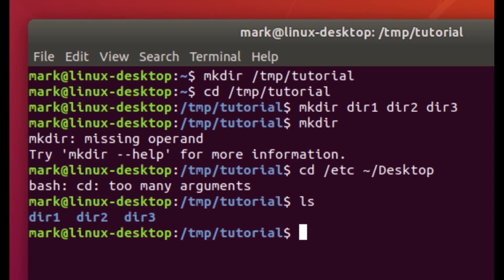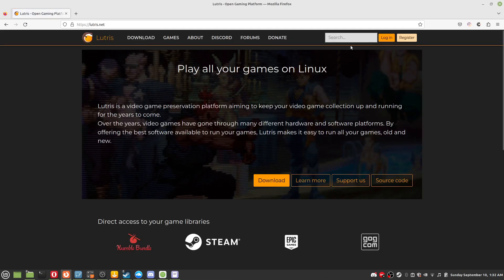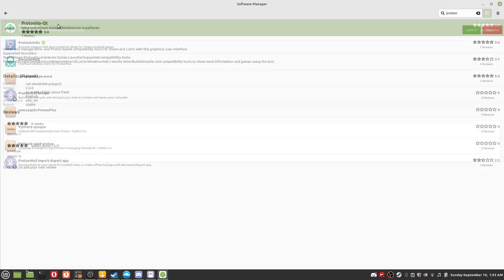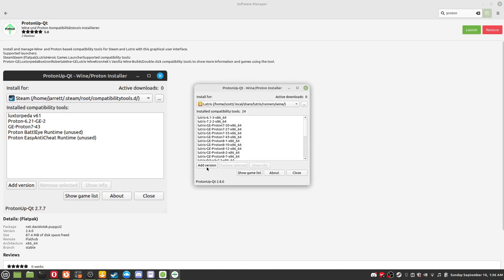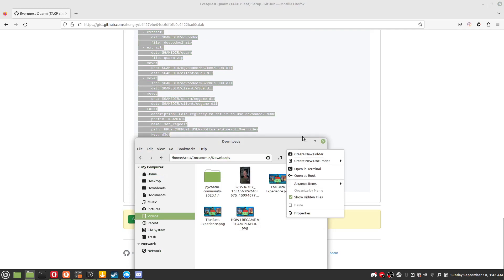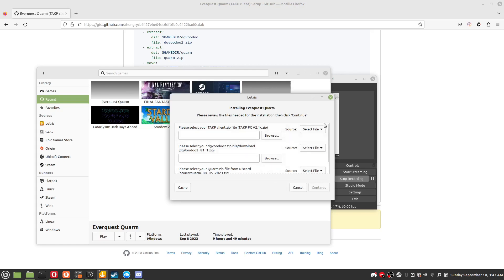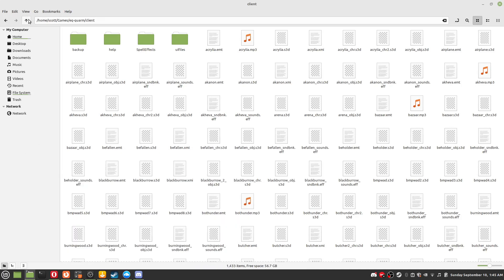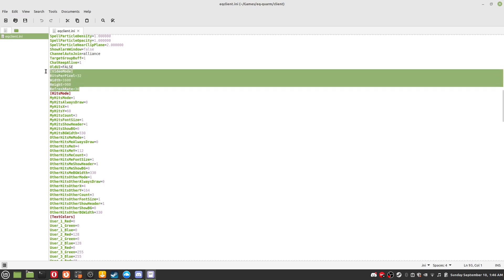Project Quarm Linux Install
Project Quarm is a time locked progression server coming out October 1st. It will start at vanilla, than progress to the next expansion every nine months, stopping at planes of power.

Click on the symbol that represents your distro, in my case I am on Linux Mint, so it's Ubuntu. Copy and paste the install instructions in the terminal.

Follow the steps for your distribution, in the case of Ubuntu you can use a flatpak install or follow the other instructions.

Step 3 - In the search bar type in Software Manager, open it and search proton. Download protonup-qt.

Step 4 - Navigate to /home/yourusername/.local/share/lutris/runners/wine, create a folder called lutris-GE-Proton8-7-x86_64. The exact name is in the description.

This is the folder name, exactly without quotation marks - "lutris-GE-Proton8-7-x86_64"

Step 5 - Open Protonup-qt, click the add version button, select ge-proton8-7. Install.

Step 6 - Download the project files.

Go to the bottom, and copy the lutris install script. You don't need to copy Step 1-3, copy from id: 0 down to the bottom.

 Open Lutris and click the plus icon in the top left of the screen. Select install from yaml script, navigate to the script you download and install. The installer will ask for the takp client, the project quarm files and the dgvoodoo files, if you did everything properly it should install.

Right click on your install and click browse. That will open up a folder. Put the dgvoodoo file in the client folder. Next navigate to the dgvoodoo folder and delete the dgvoodoo.conf that's in there. This will assure you have no annoying watermark.

Step 9 - In the eq-quarm folder search eqclient.ini, open it with the text program of your choosing. In VideoMode change your resolution, if you play like me I recommend changing your refresh rate to 30, else you'll vibrate worse than I did in the beta experience video.

Step 10 - Play the game.